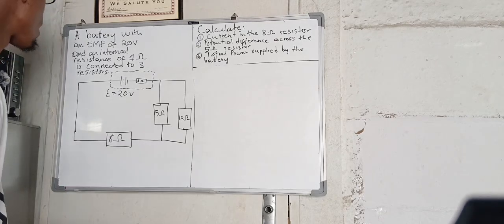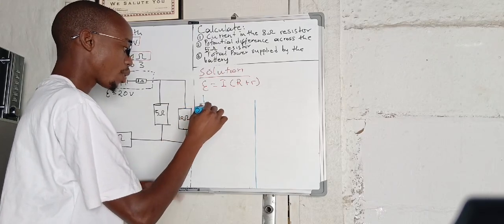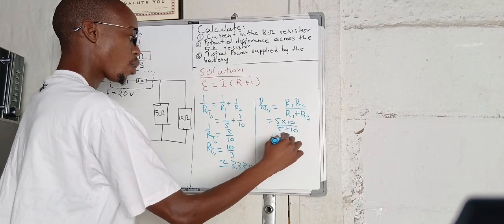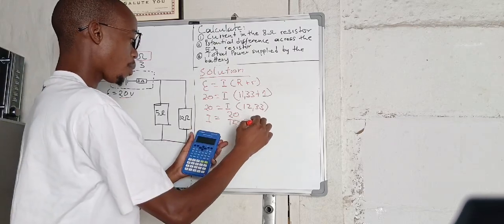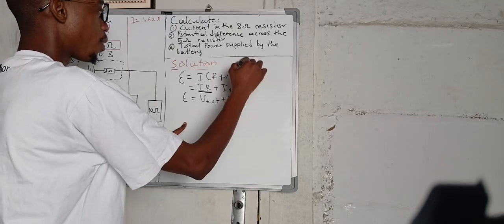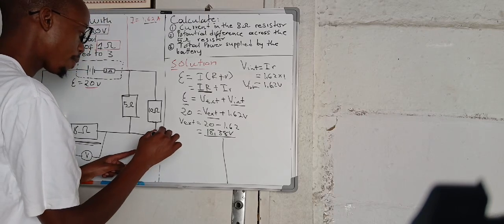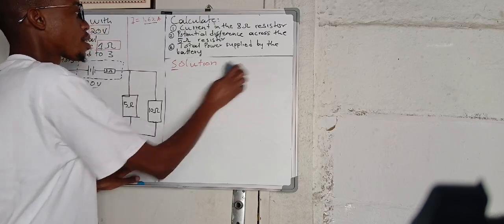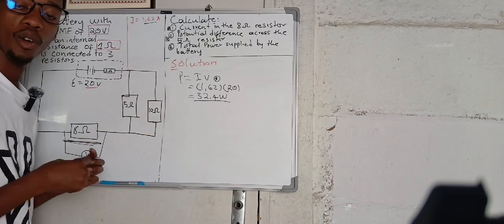Grade 11 and 12 Electric Circuits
A complete guide into combined electric circuits, solving questions needing you to find effective resistance, total current and voltage.